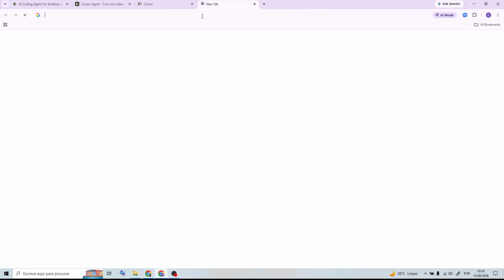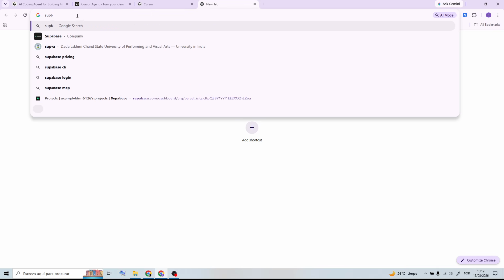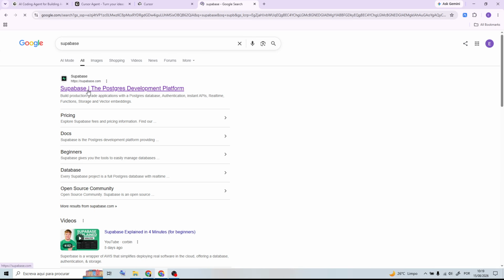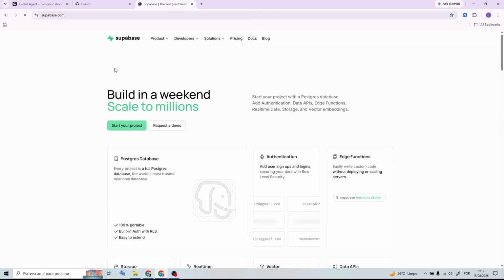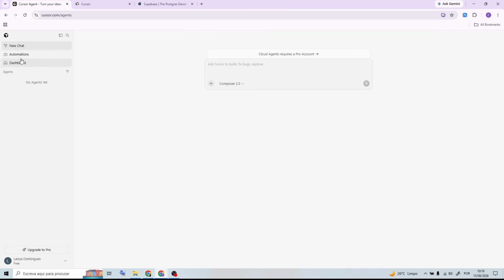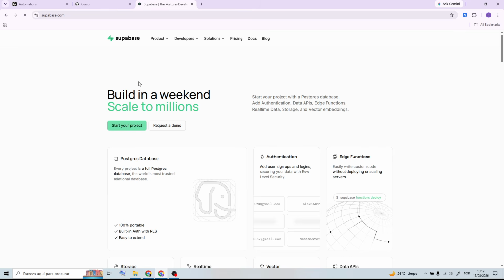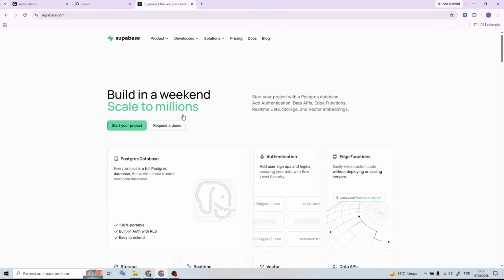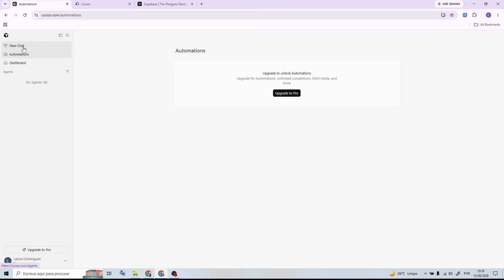HOW TO ADD SUPABASE TO A CURSOR PROJECT (STEP-BY-STEP GUIDE 2026)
How to add Supabase to a Cursor project in 2026.

In this step-by-step tutorial, you'll learn how to connect Supabase to a project in Cursor so you can add a database, authentication, storage, and backend functionality to your app. This beginner-friendly guide covers Supabase project setup, API keys, environment variables, client installation, database connections, authentication, testing, security, deployment preparation, and common integration issues.

In this video, you'll learn:

How to add Supabase to a Cursor project

How to create and configure a Supabase project

How to install the Supabase client library

How to add Supabase environment variables

How to connect your app to the Supabase database

How to set up Supabase authentication

How to test the Supabase integration in Cursor

Common Cursor and Supabase integration issues and how to fix them

This tutorial is beginner-friendly and perfect for developers, startup founders, SaaS builders, AI coding users, full-stack developers, and Cursor users who want to add a powerful backend with Supabase.